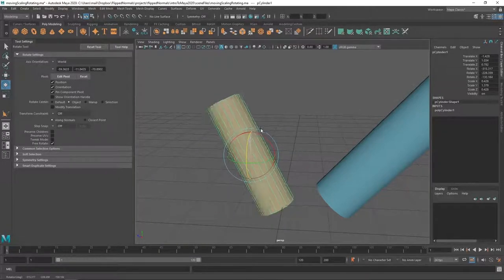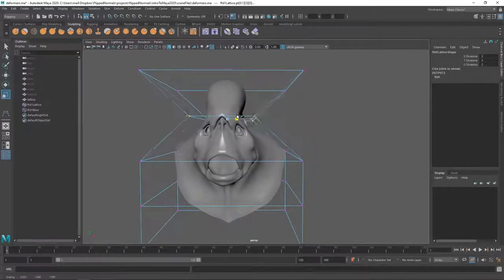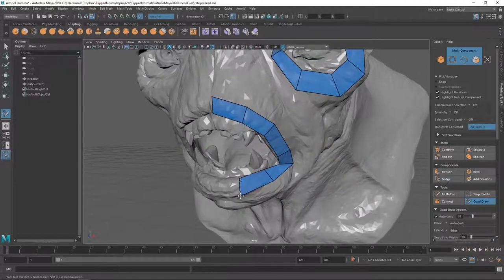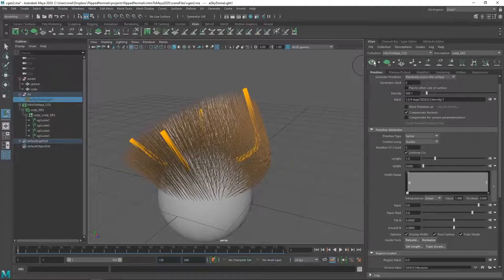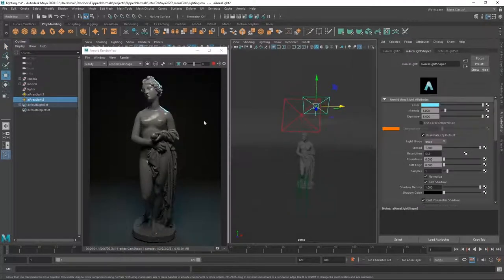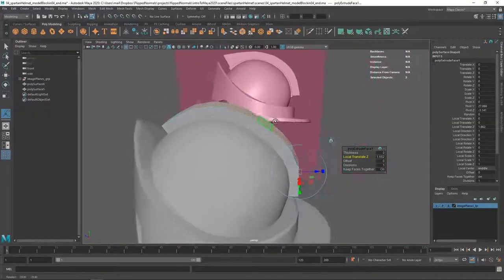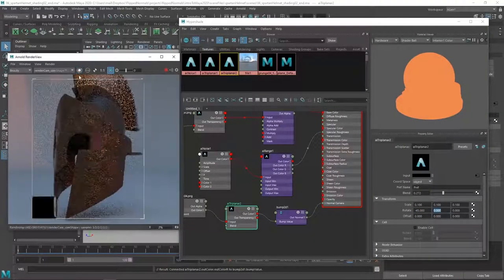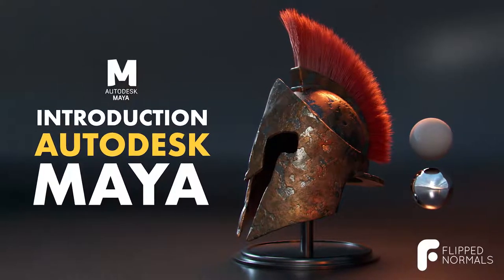Introduction to Maya | Trailer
Introduction to Maya is out!
This trailer gives an overview of whats covered in the full series.

With over 12 hours of high quality training, you’ll learn everything you need to know in order to get started with Maya! We’re looking at topics like 3D modeling, retopology, xgen, rigging, shading techniques, lighting and using Arnold for rendering.